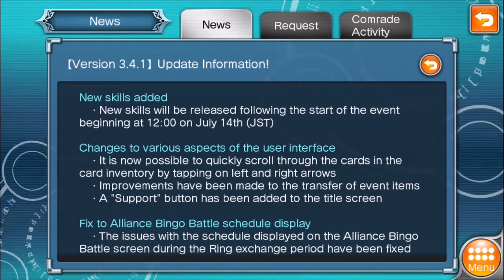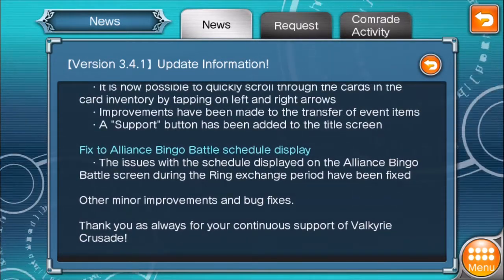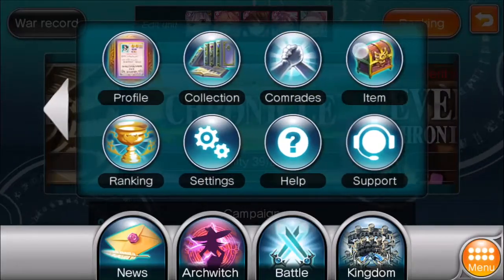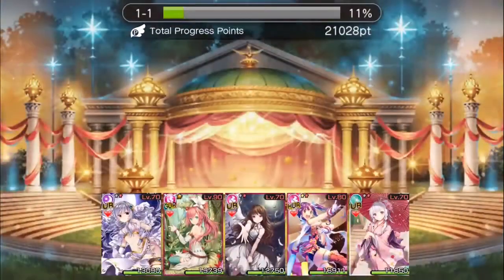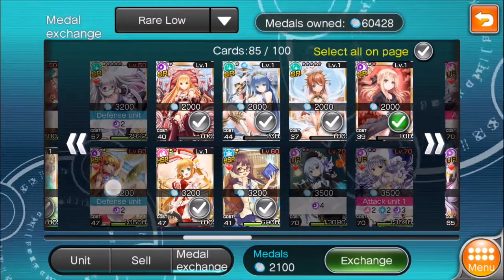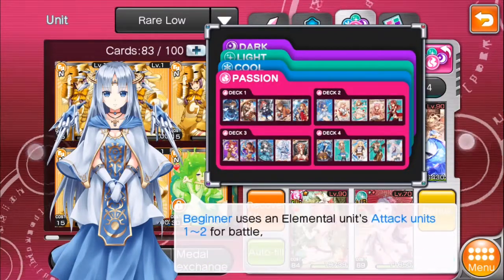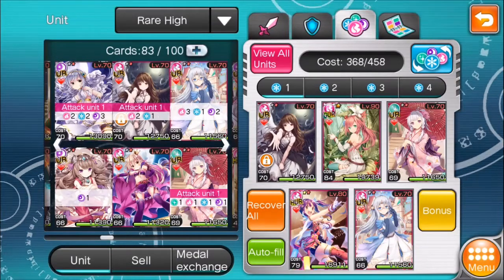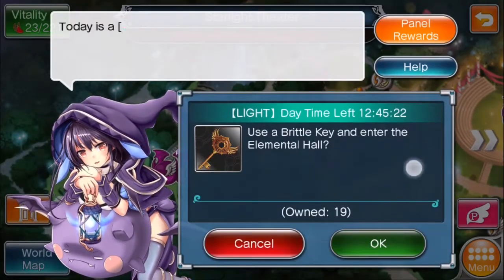Valkyrie crusade #004 Pokemon stop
That's the only thing I could remember that I talked about at the time of uploading

Alliance: Stella's Ruins